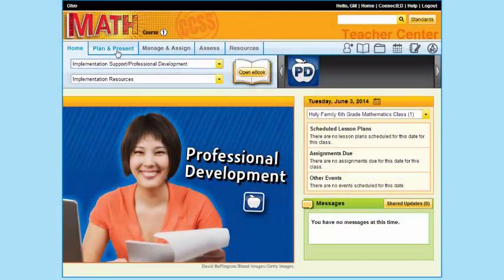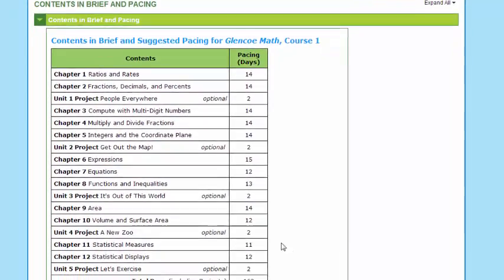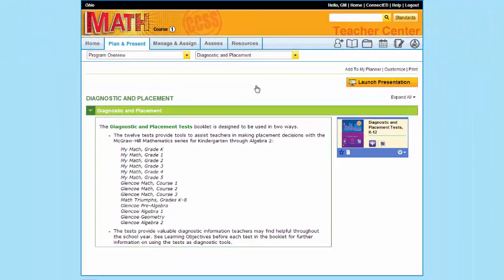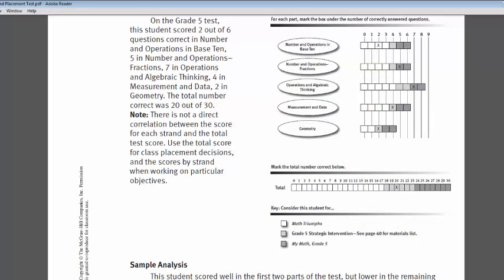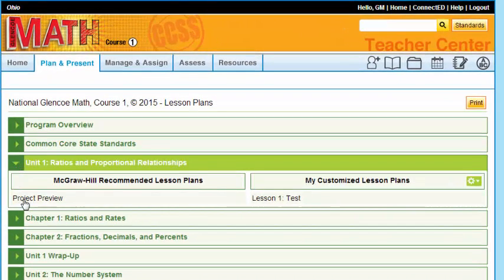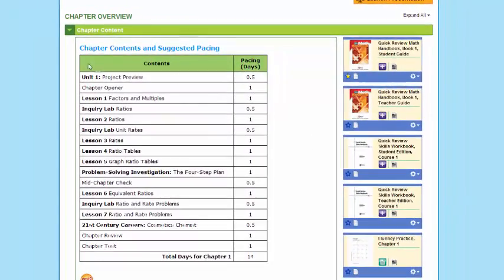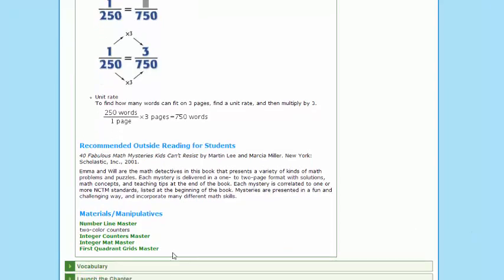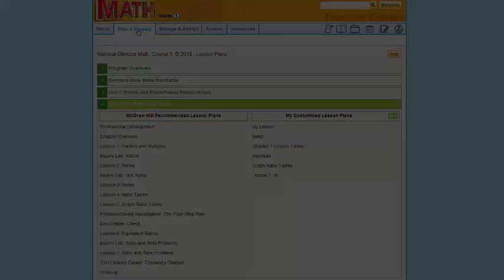Glencoe Math: Plan and Present Tab Overview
Explore Glencoe Math's plan and present tab, and learn how to best use this feature in your classroom.